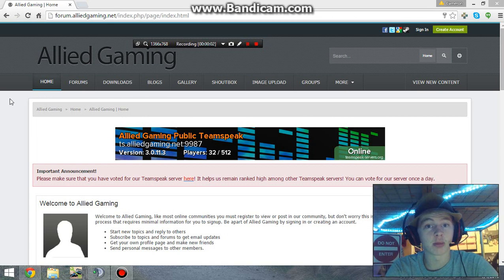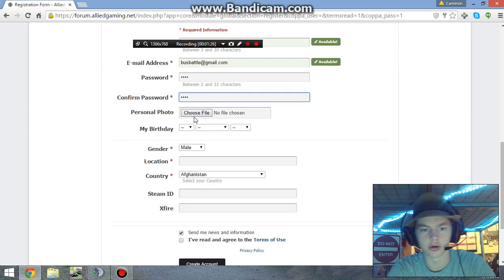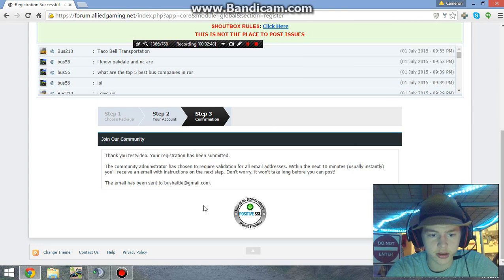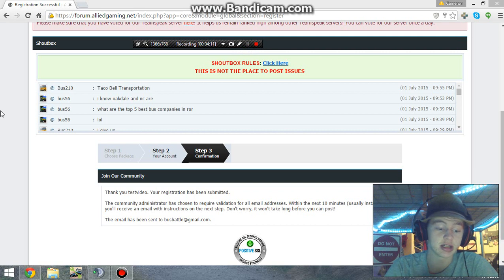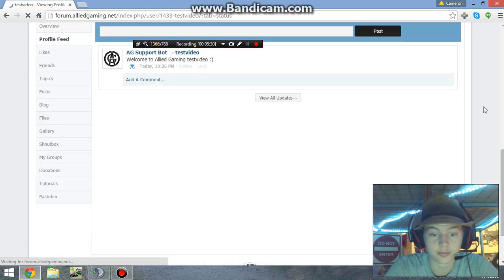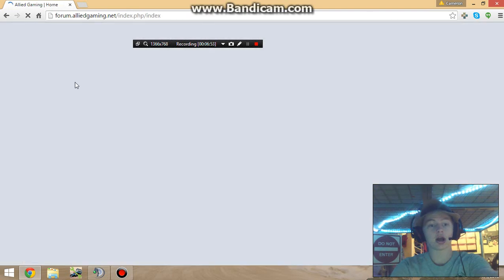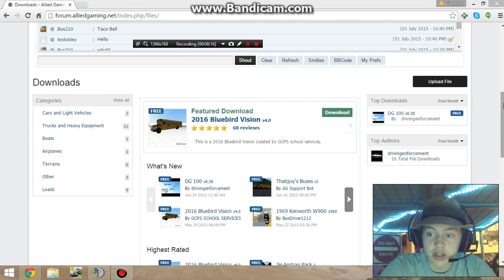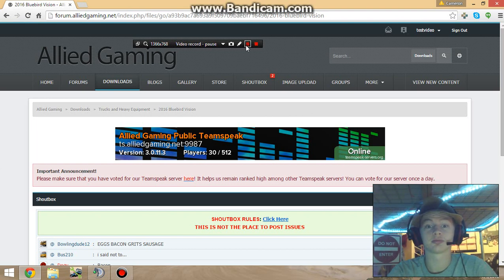How to Join, Post, and Download on Allied Gaming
WE HAVE CHANGED PART OF THIS, YOU MUST NOW HAVE 5 APPROVED POSTS INSTEAD OF 1.

yea

forum.alliedgaming.net